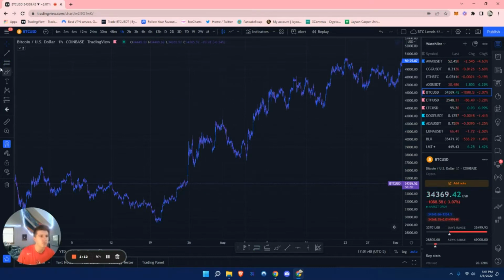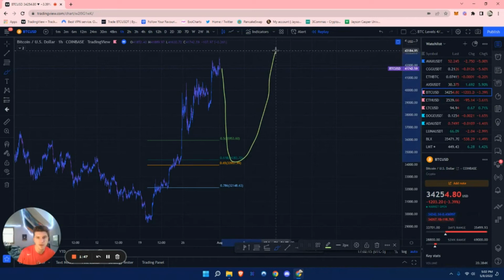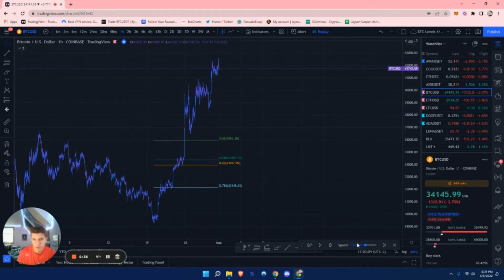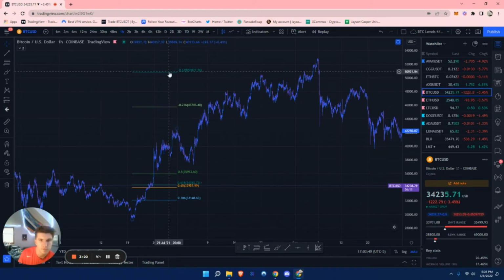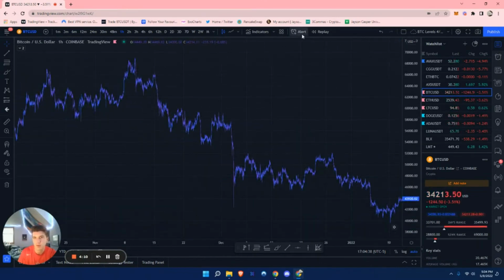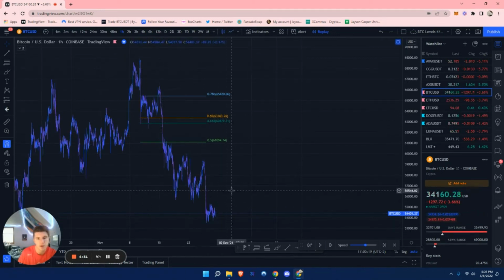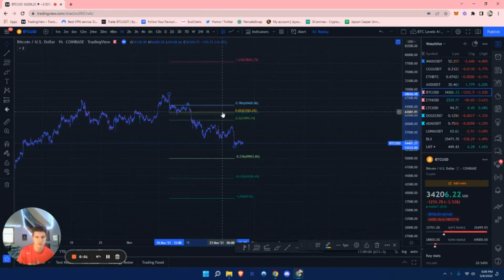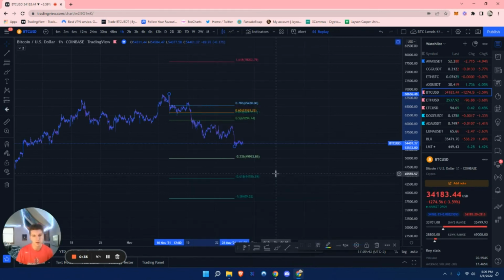Negative Fibonacci and How to trade with them.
Learning how to pull the Negative Fibonacci Tool for any asset!